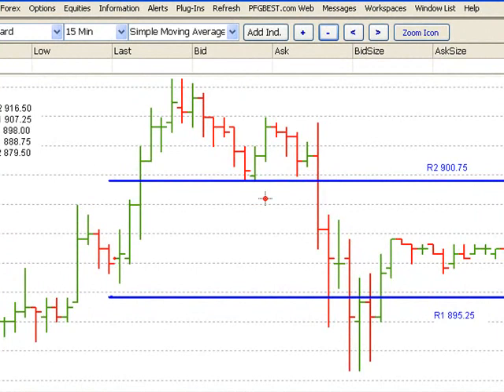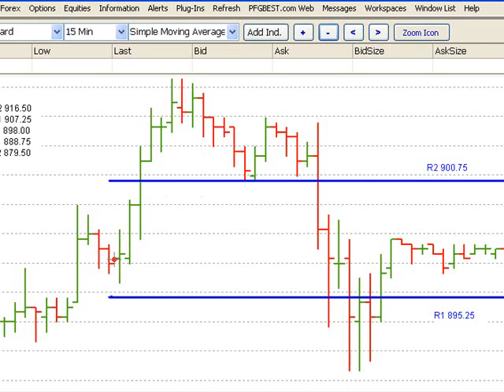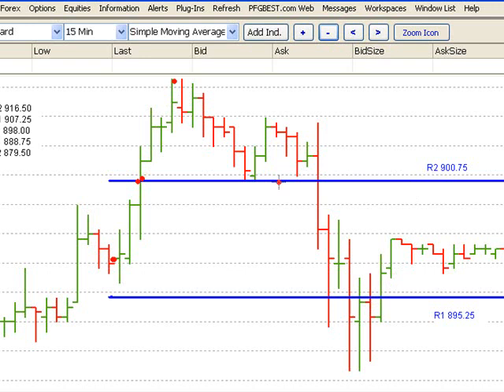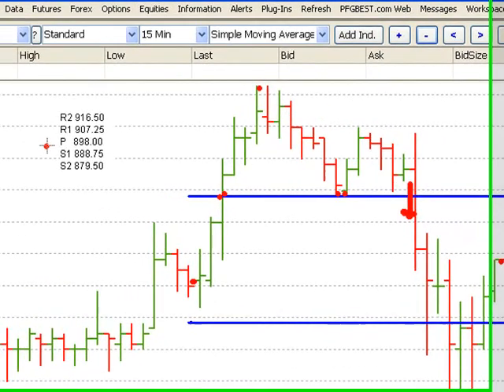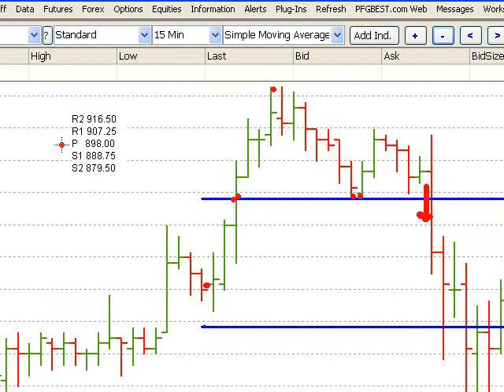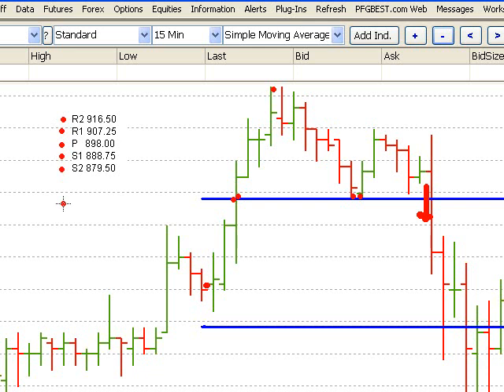Futures Trading Outlook: Emini S&P 6/25/09